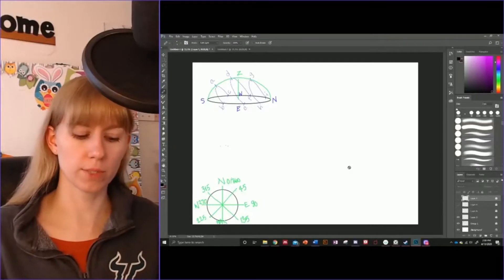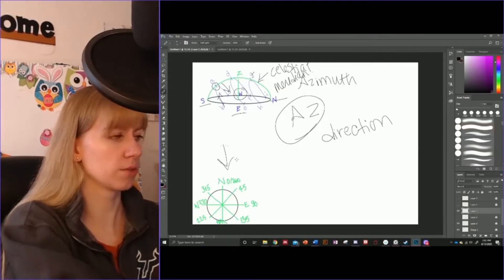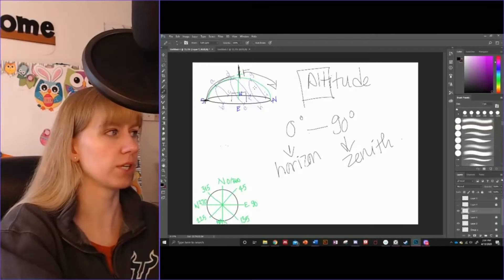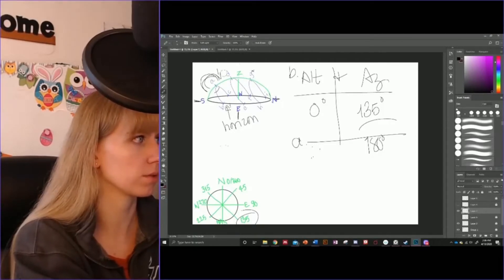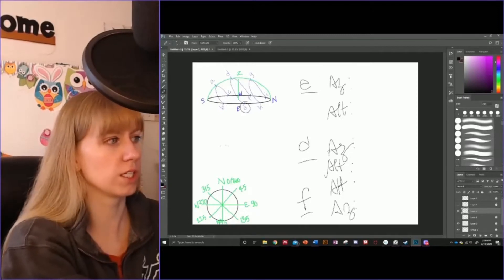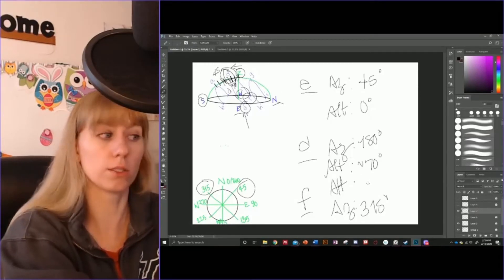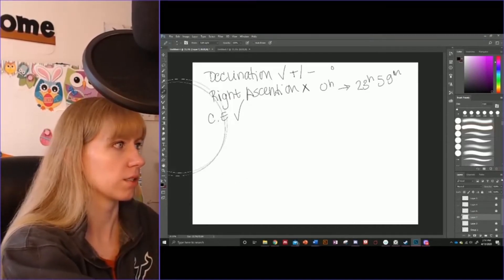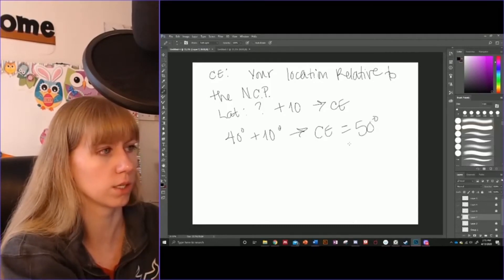Finding Azimuth, Altitude and Maximum Altitude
This video covers material used in Introduction to Astronomy 1002 C at Hillborough Community College in Florida. Here we cover how to find the celestial equator (CE) based on your location on Earth related to the North Celestial Pole (NCP), the altitude of a star, the azimuth (direction) of a star, and its Maximum Altitude (highest point in the sky). Enjoy!